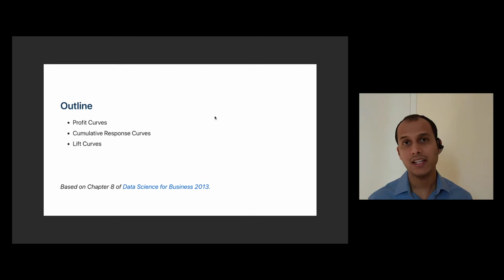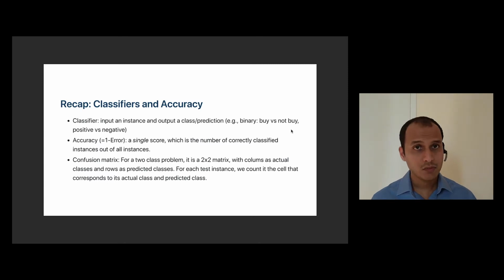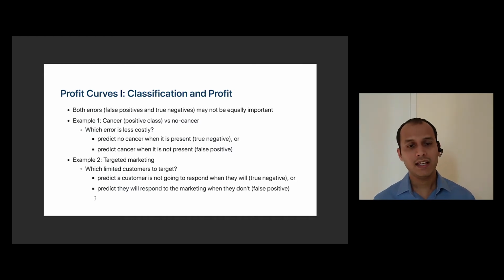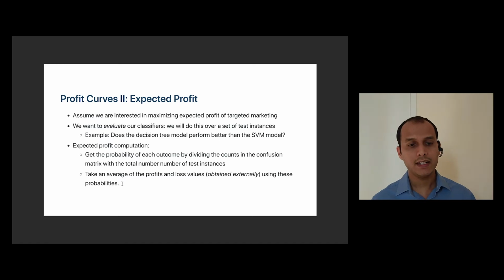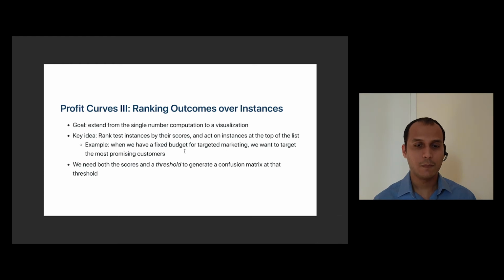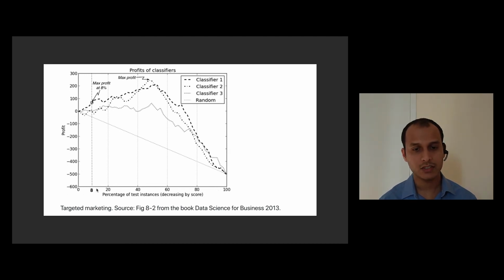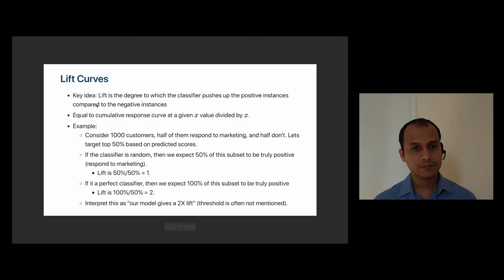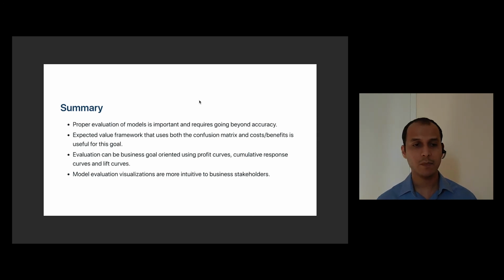Data Mining for Business One-Off: Profit Curves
An elementary idea of evaluating classifiers with business objectives. Apr 2020